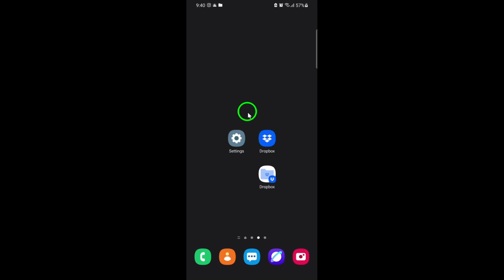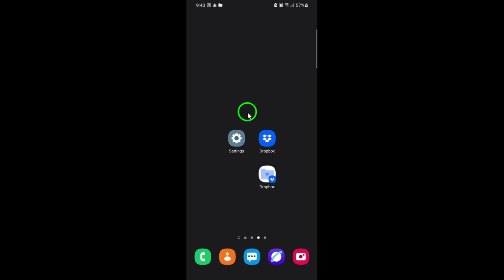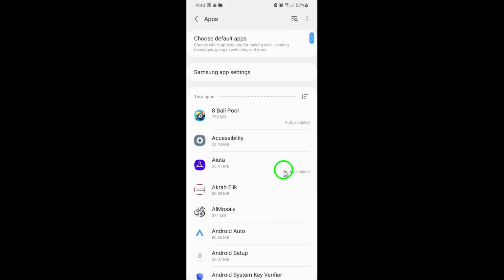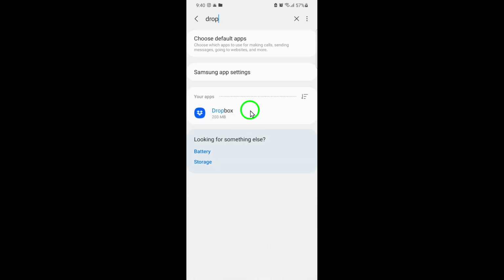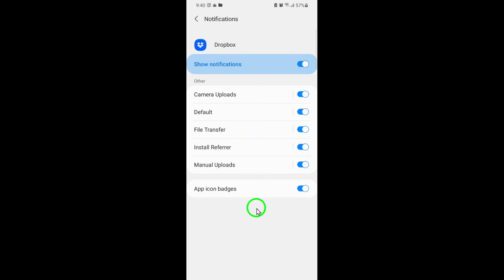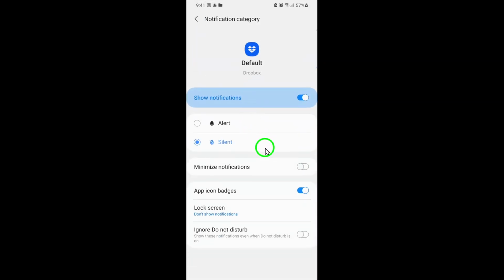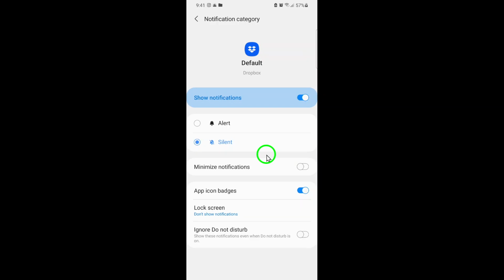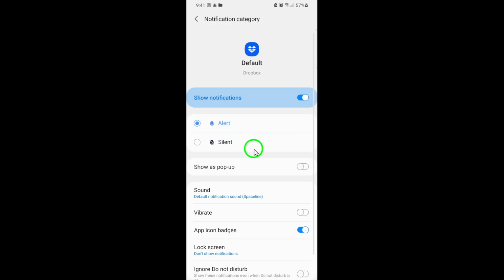How To Turn Off Vibration For Default Notifications On Dropbox (Updated)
Learn how to turn off vibration for default notifications on Dropbox with this updated and simple step-by-step guide. This quick tutorial will help you customize your notification settings to reduce vibration alerts and have a quieter experience.

1. Go to your Phone Settings

2. Tap on Apps

3. Tap on Dropbox

4. Tap on Notifications

5. Tap on Notification categories

6. Tap on Default

7. Toggle off Vibrate-
Timeline:
00:00 Start
00:12 How to do it
01:05 End